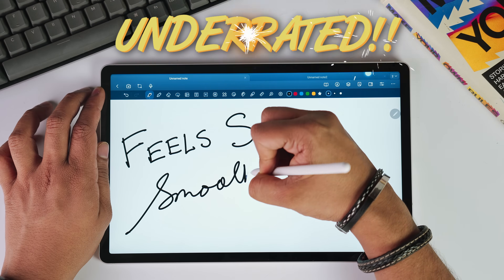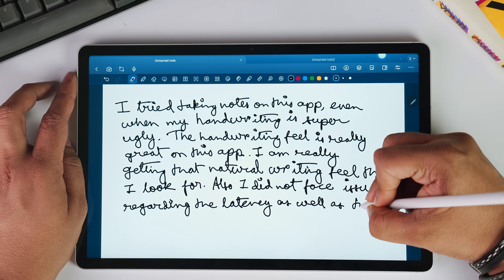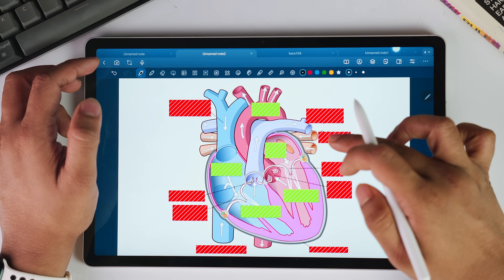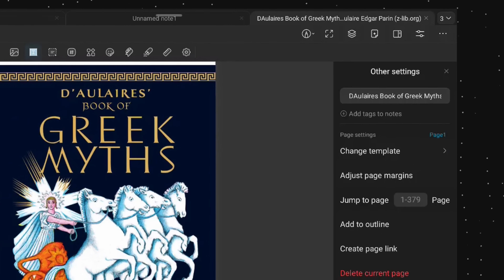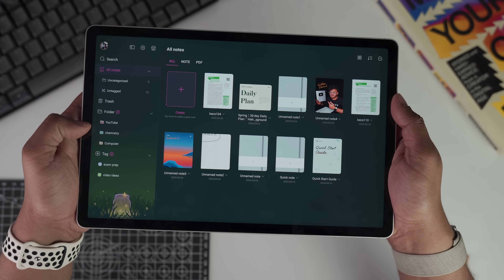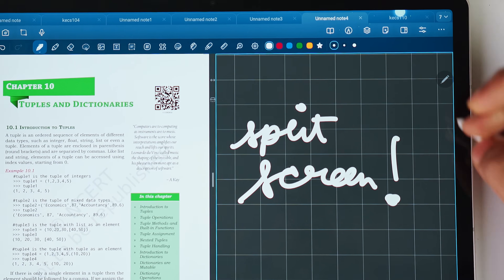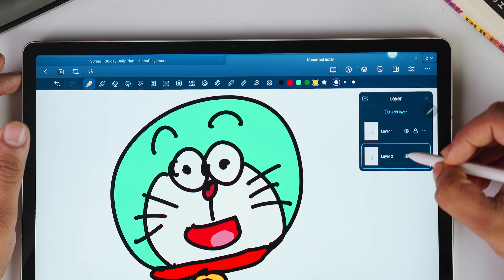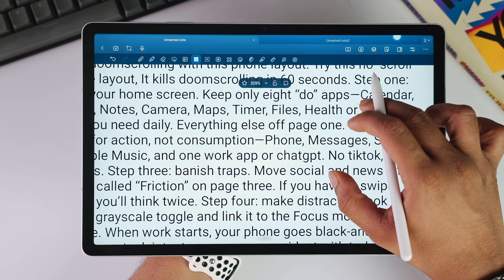StarNote Review — The BEST Note Taking App for Android 2025? 🤯🔥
If you’re looking for the best note-taking app for Android in 2025, this StarNote review is for you. ✍️🚀
In this video, I dive deep into StarNote’s features, performance, and unique tools that make it stand out from other Android note-taking apps like Notion, Evernote, and GoodNotes. Whether you’re a student, professional, or productivity enthusiast, StarNote might just become your new favorite app for digital notes, to-do lists, and productivity planning. I’ll cover everything — from the interface and customization options, to offline support, cross-device syncing, and AI-powered features that truly set it apart. By the end, you’ll know exactly whether StarNote is worth switching to in 2025.